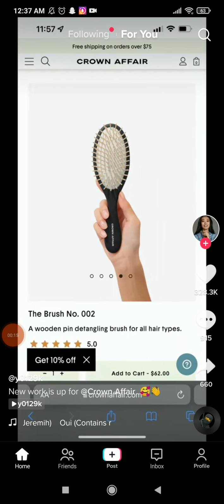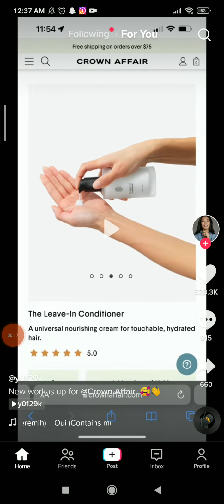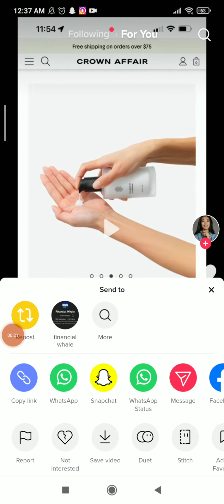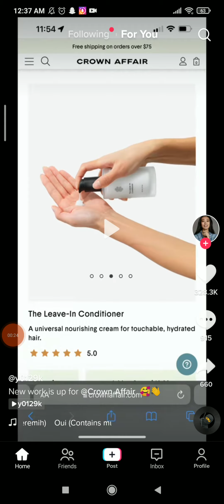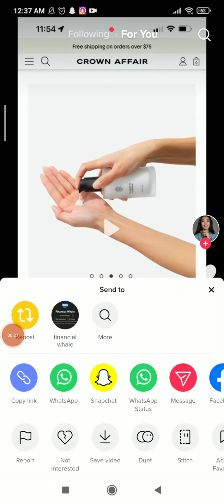How To Report Video On Your Tiktok App 2022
My idols on YouTube:
Mike Vestil
Ali Abdaal
biaheza
Kevin David
Incognito Money
Sara Finance
Everyday Money
Channel Makers
Vidiq
SuperHumans Life